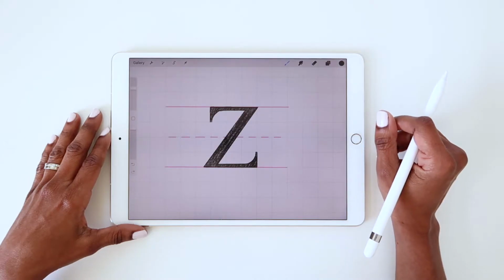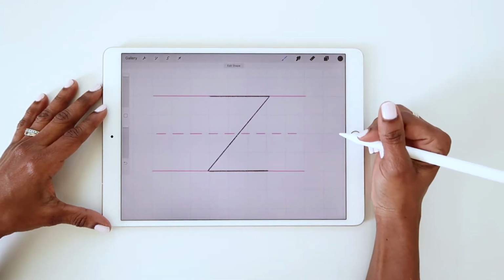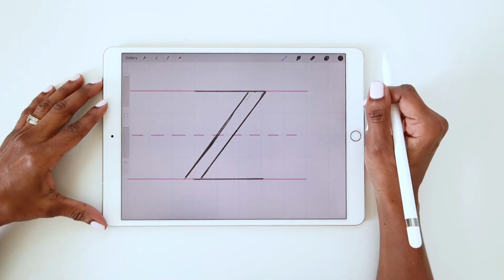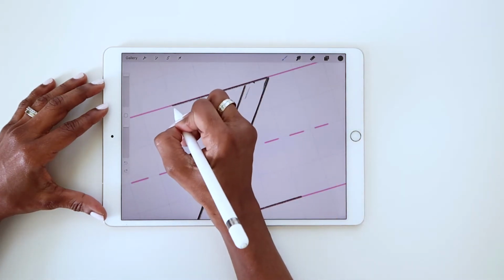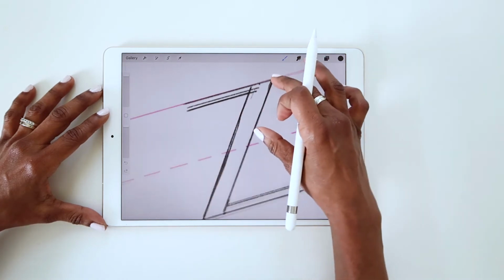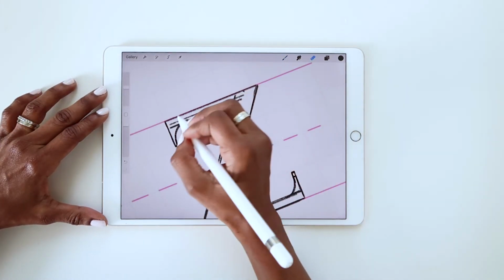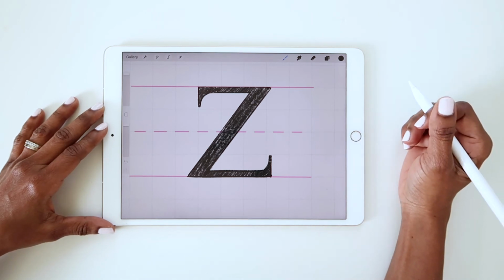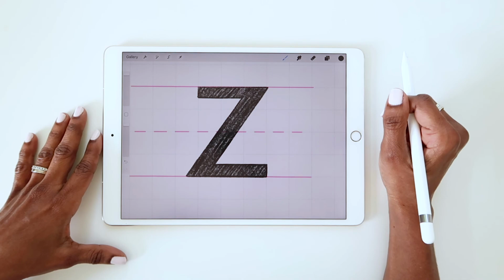How To Properly Draw The Letter Z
A few technical details to remember when drawing the letter Z.